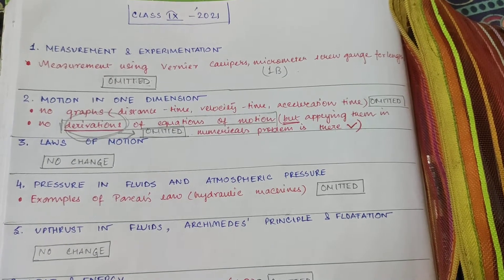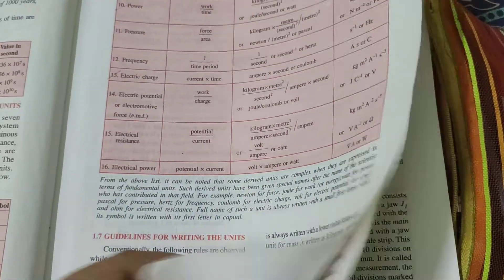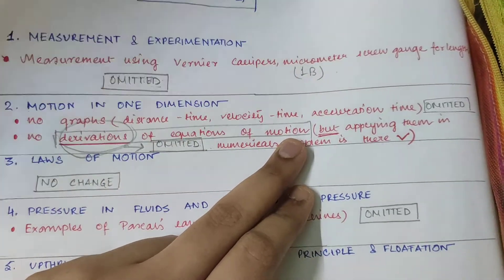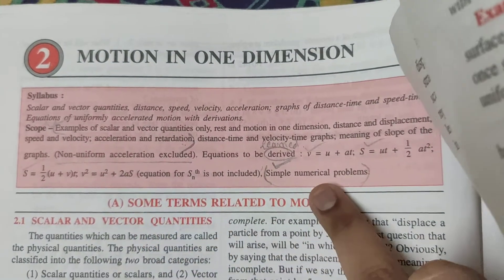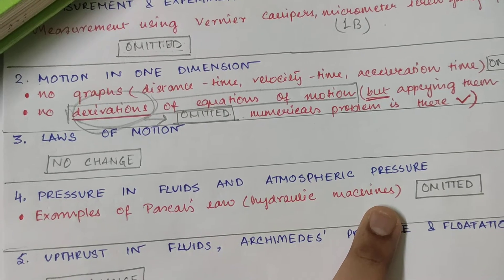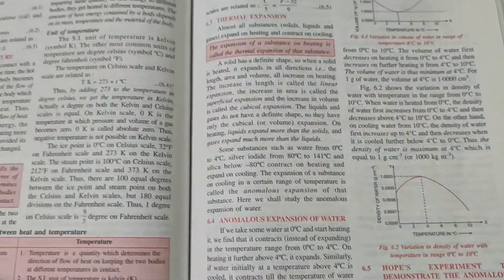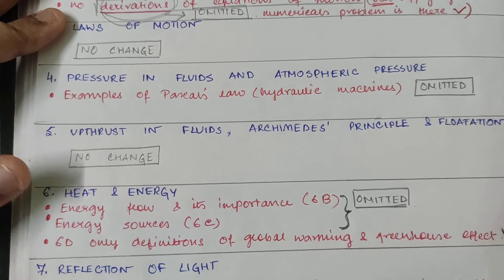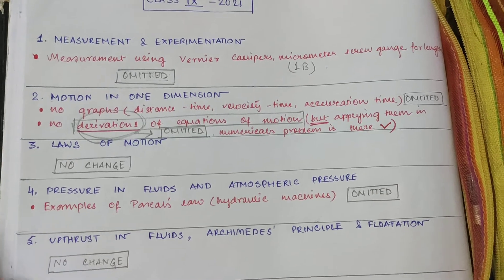CLASS 9 PHYSICS:REDUCED SYLLABUS DISCUSSION FOR 2021EXAM